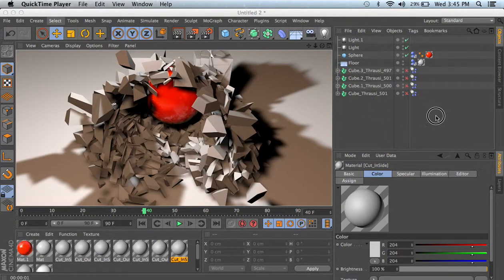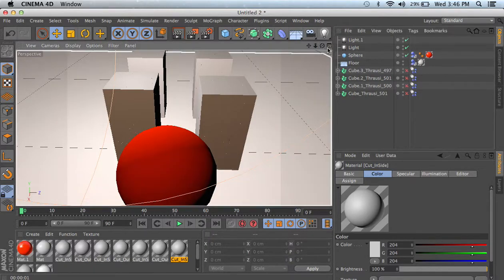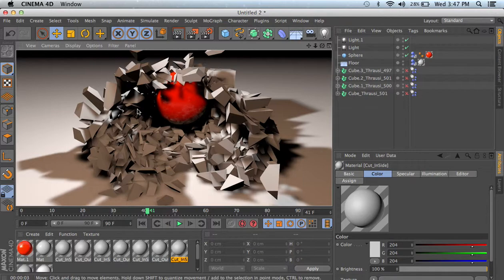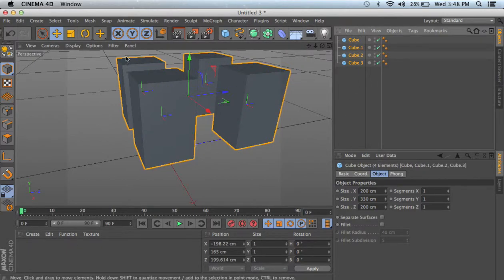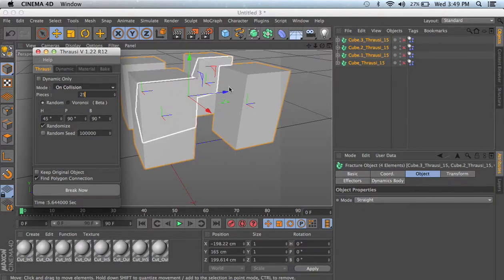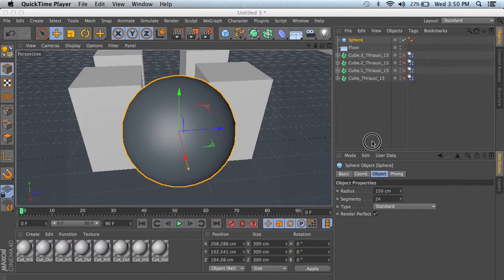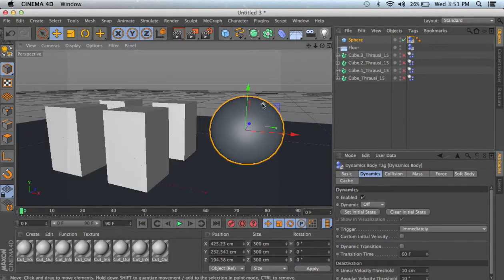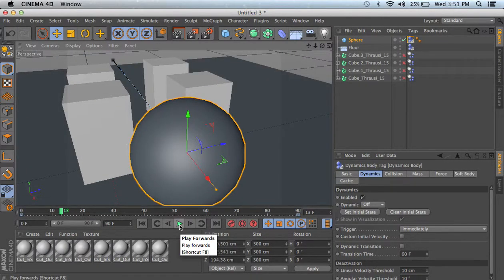Breaking objects with Thrausi Cinema 4d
This is a tutorial showing how to break objects with an third party plugin called thrausi, i hope this tutorial can get you started creating some very good animations or even 3d integrations.